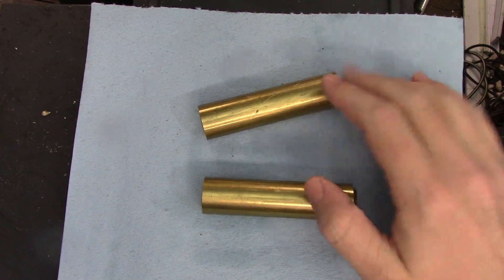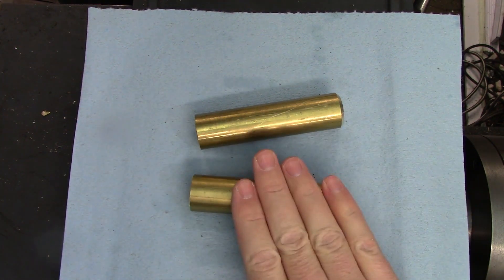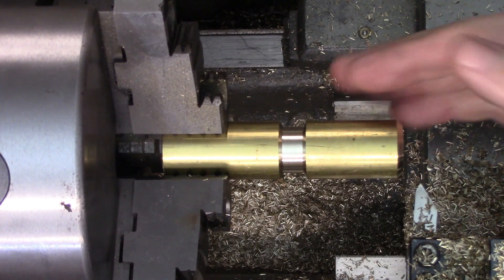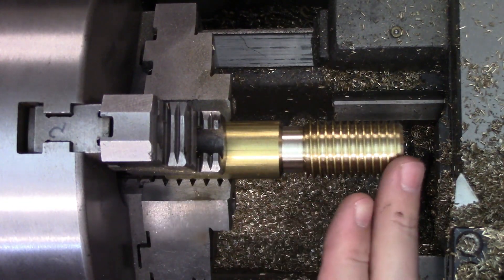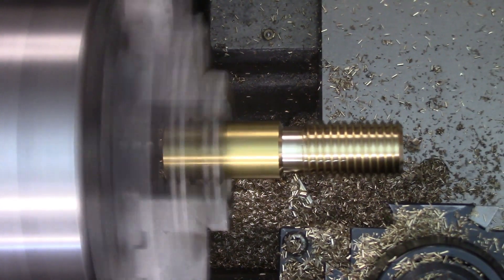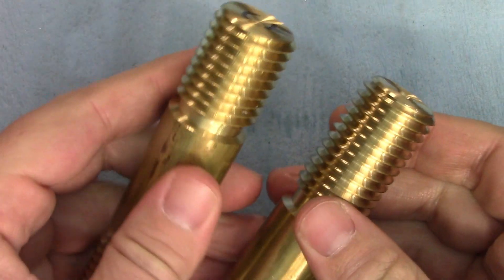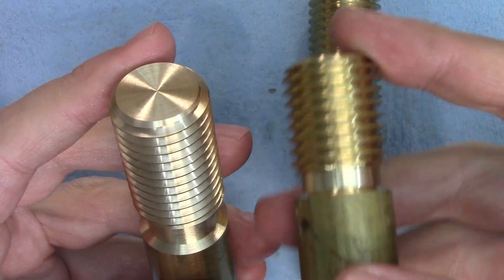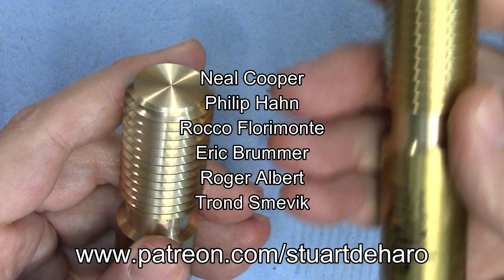Even More Thread Testing! - Viewer Questions Answered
Here's my follow up to the follow up to my video where I threaded that one time.